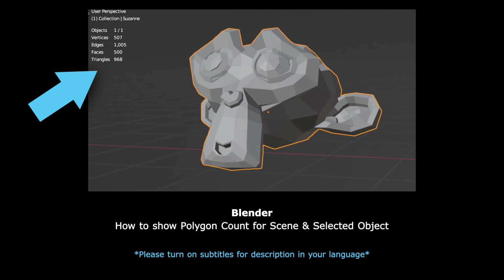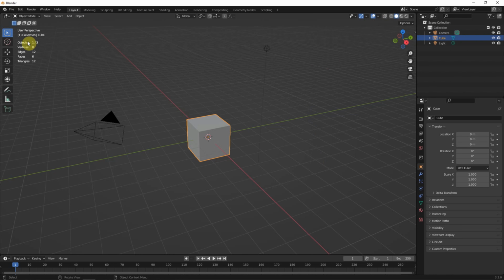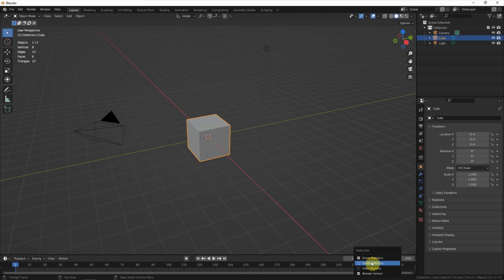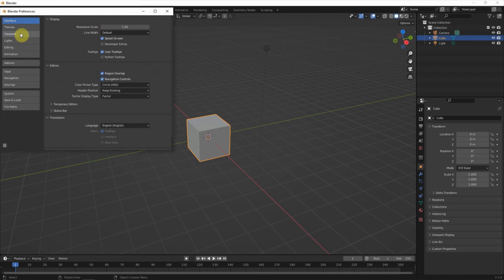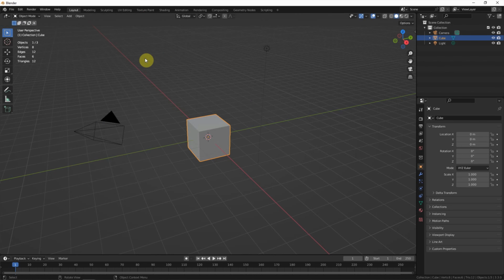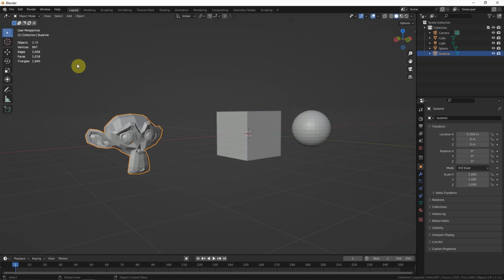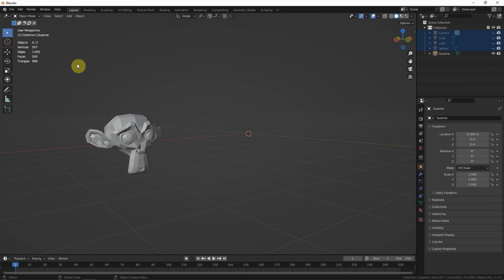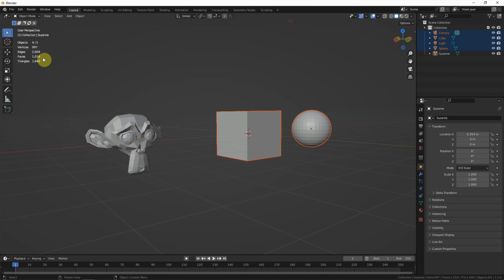Blender Polygon Count for Selected Object and Scene Statistics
Quick video to show how to show Polygon Count for Selected Objects and Scene in Blender.  Polygon Count or Poly Count is important number to define how complex or how simple of a 3D model and the scene. In general, Blender can display the number of polygon count , face count, vertex count, edge count for whole scene easily in statistic and status bar, but at the time, there is not straight forwards way to show the poly count for selected object. This Blender tutorial will show the tips how can we get the polygon counts for selected object by using few shortcut. The steps are easy for setup by Blender Beginners and Experts. Hope this helps.

* Turn on Subtitles for description in your language

Timestamp
0:00 Intro - How to show Polygon Count in Blender
0:10 Show the Polygon Count in Statistic and Status Bar
1:24 Show Polygon Count for selected object

Let's play with Blender together.

Blender is free & open source software for making 3D animation, modeling , VFX, game, we can download Blender at official